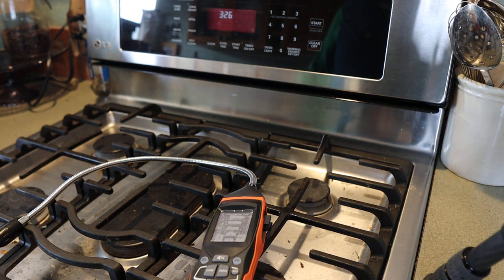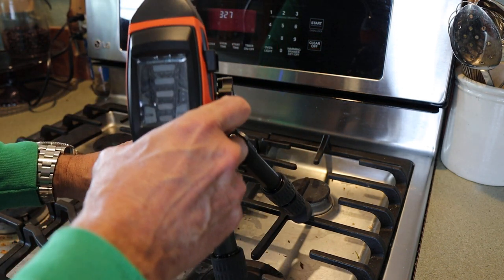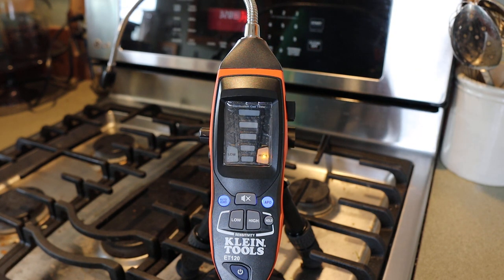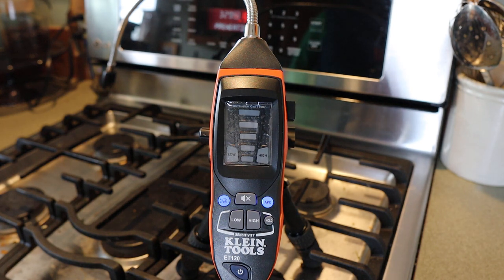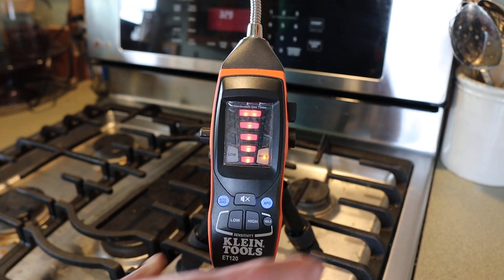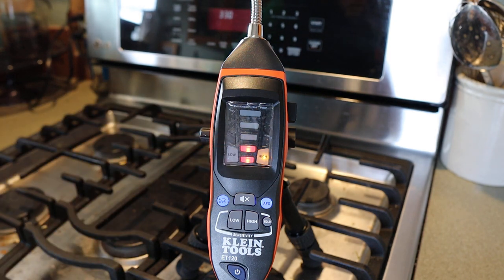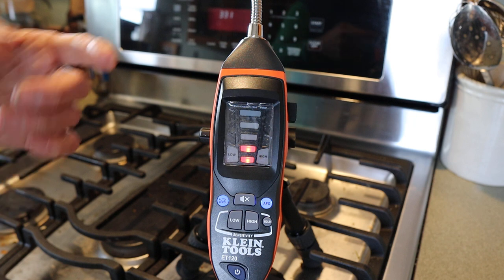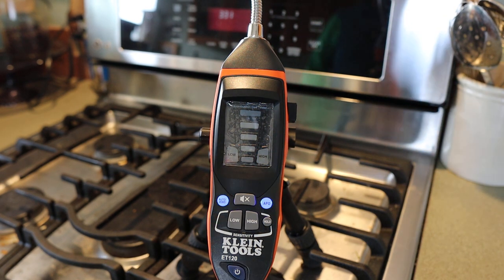Klein Gas Sensor testing the off-gassing of a kitchen gas stove. There's something to the news story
Gas stoves and ranges have been the news lately as significant in-home polluters. Here we have my Klein Gas Sensor ET120 testing the off-gassing of a kitchen gas stove. Within a couple minutes, the alarms are going off. Hmmm. Thoughts?